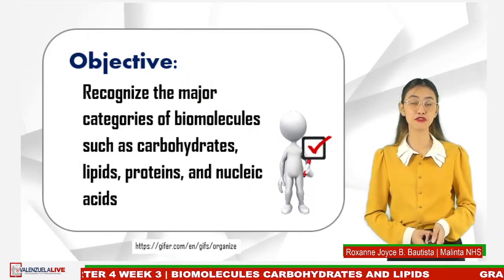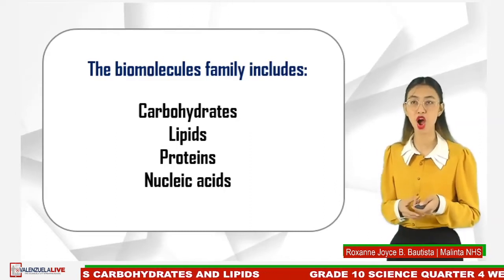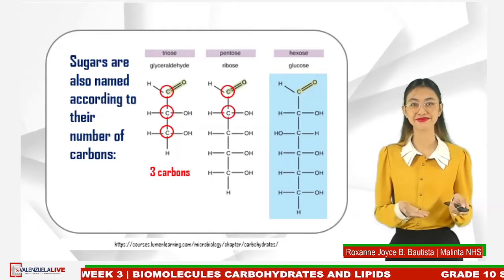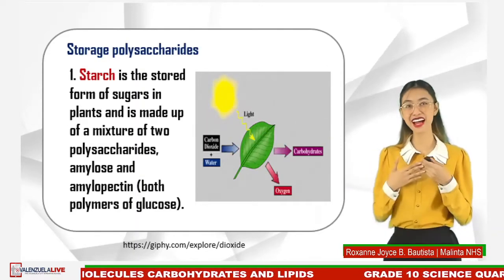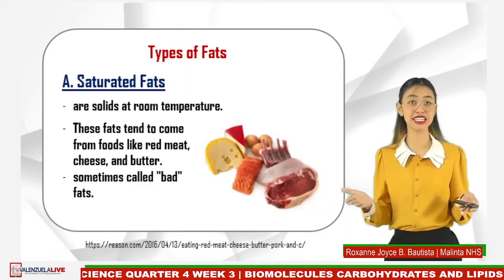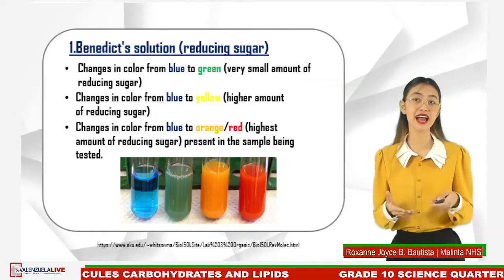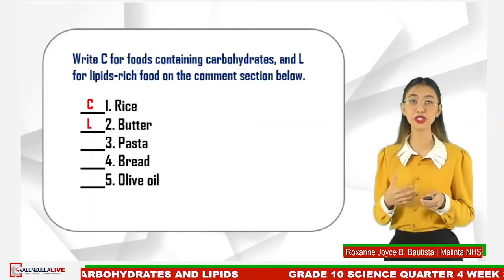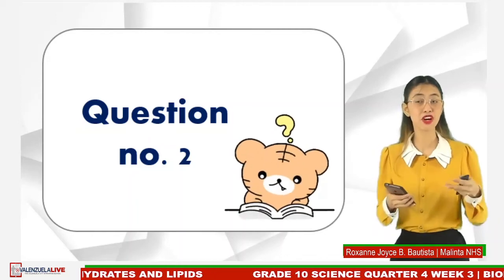GRADE 10 SCIENCE QUARTER 4 WEEK 3 - BIOMOLECULES CARBOHYDRATES AND LIPIDS